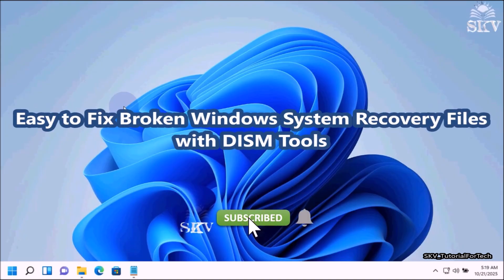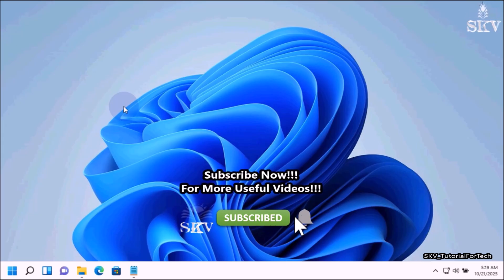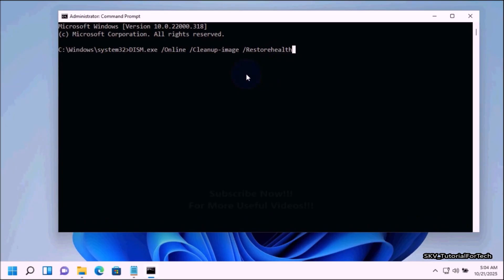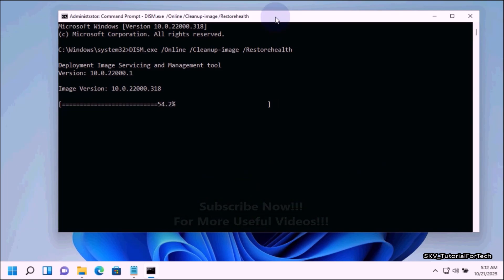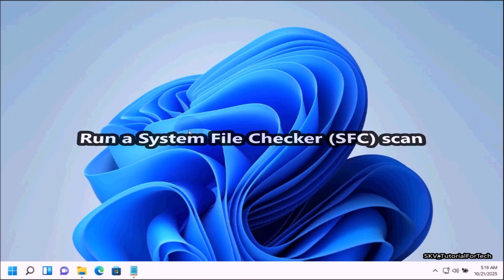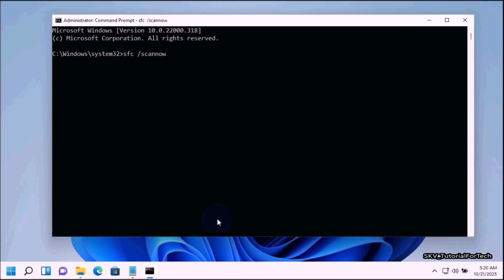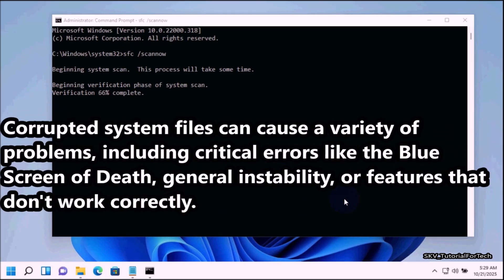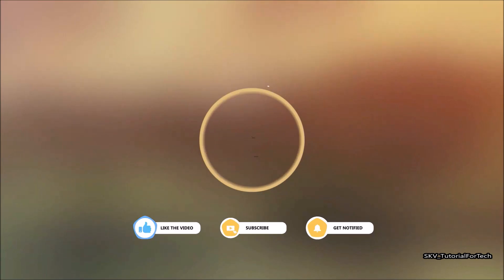Fix All Windows Problems with Two Commands | Easy to Fix Broken Windows System Recovery image Files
In this video will Shows you Easy to Fix Broken Windows System Recovery image Files with DISM Tools In Windows 11.

If the SFC scan failed to resolve the issue, the Deployment Imaging and Servicing Management (DISM) tools can repair the core Windows System Recovery files. DISM Command Specifies that should run against your currently running Windows installation, rather than an offline image. It Performs Cleanup-and recovery file operations on the running operating system. RestoreHealth scans the local Windows image files for corrupted files. If corrupted files is found, it will attempts to repair it by downloading necessary files from Live Windows Update. That is what we're going to do. So, watch the video and try to solve the problem. Ok.

Microsoft recommends running the sfc command to fix any remaining corrupted system files. This command is a key part of Windows repair and is often run after other troubleshooting steps have failed.

It is most useful for: Fixing issues with Windows Update that prevent it from downloading necessary files. Corrupted system files can cause a variety of problems, including critical errors like the Blue Screen of Death, general instability, or features that don't work correctly. Running the command sfc /scannow can automatically fix these issues by replacing bad files with good ones.

Hope you are successful with these solutions.
Unfortunately If you are still not able to successful.
If the error persists:
Contact with your computer Manufacturer Website or service center near by you.
Consider professional help for A persistent "hard disk error" can be a sign of a failing physical drive(Maybe some of the hard disk sector damaged). Professional data recovery services may be necessary if the data is critical and unrecoverable through software solutions.
If the drive is failing persistently, it will need to be replaced.

Easy to Fix Broken Windows System Recovery image Files with Command Prompt In Windows 11.
How To Repair Corrupted or Missing Windows System Files Using Command Prompt In Windows 11.
Easy to Fix Broken Windows System Recovery Files with Command Prompt In Windows 11.
Easy to Fix Broken Windows System Recovery image Files with DISM Tools.

How to Fix Windows 10/11 Startup Problems using Command Prompt (Complete Tutorial) | 4 Ways to Fix.

Category:
Education.